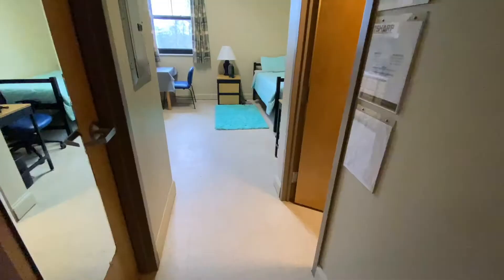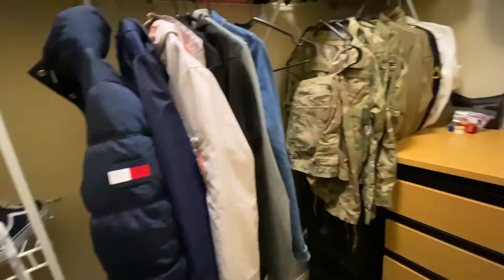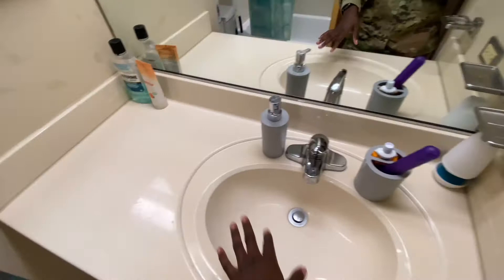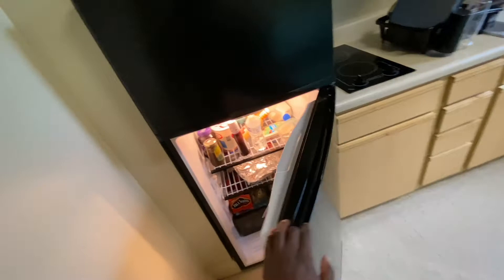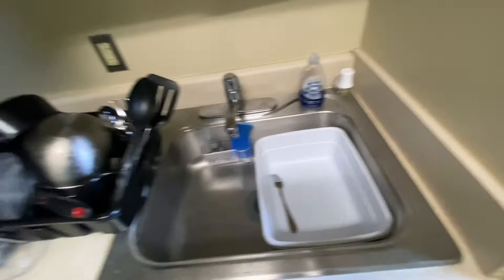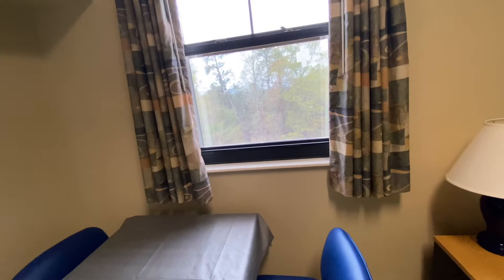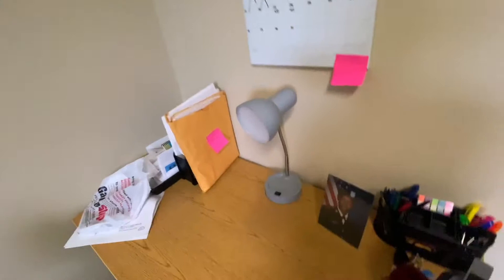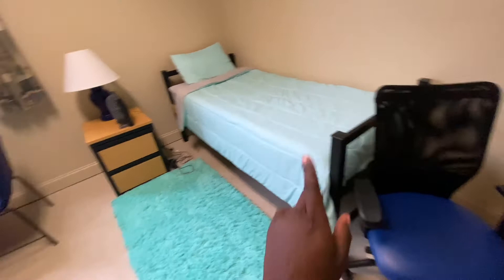Single Soldier Barracks Room Tour | Ft Benning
Today’s video is going to be a tour of my barracks room here at my first duty station fort benning. Every single soldier barracks room WILL NOT look like this. They are all different. Enjoy the video!